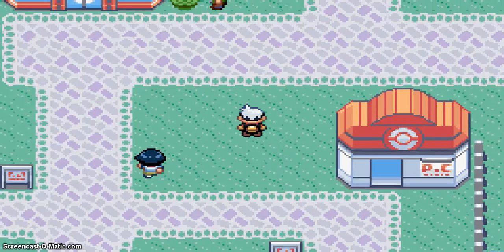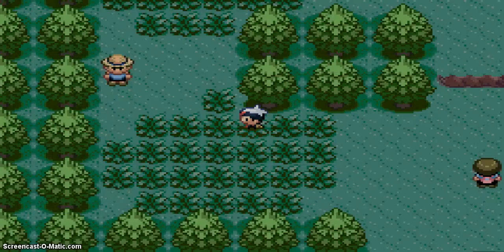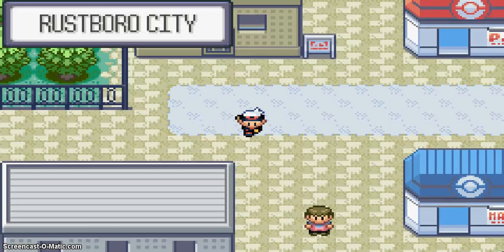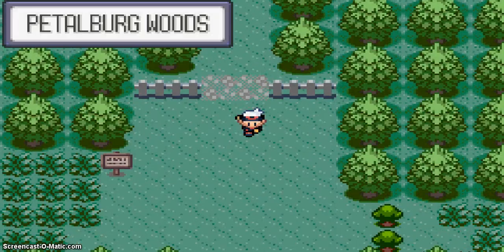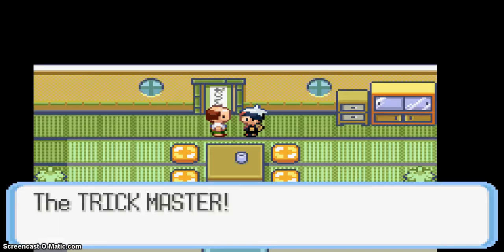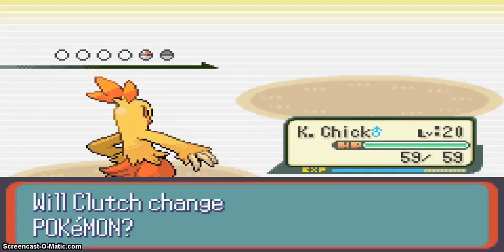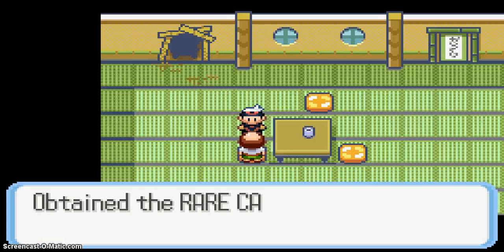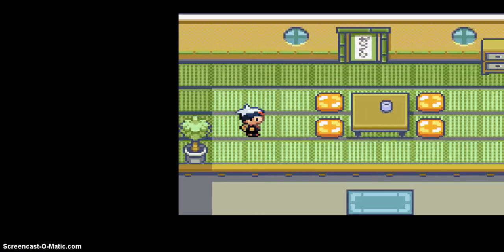Let's Race Pokemon Gen. 3 episode 11: The Trickmaster's Game